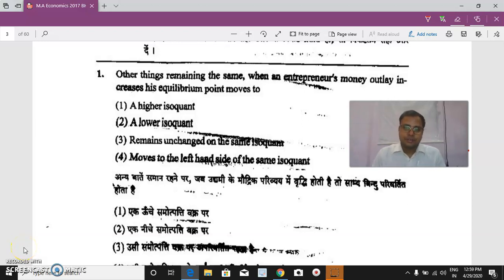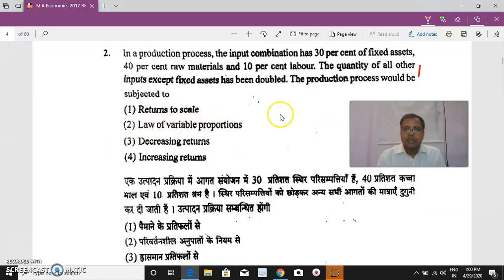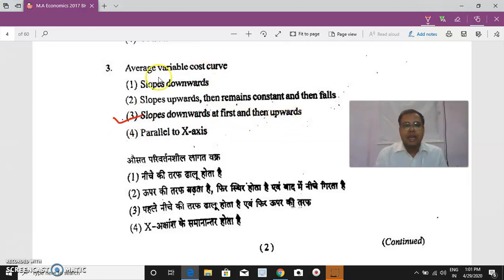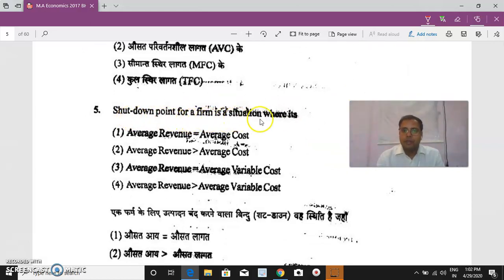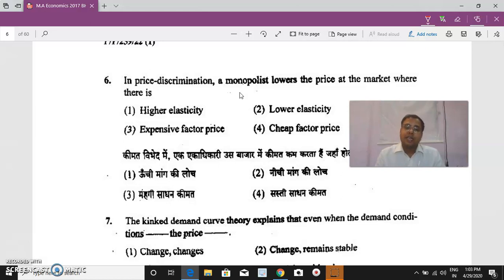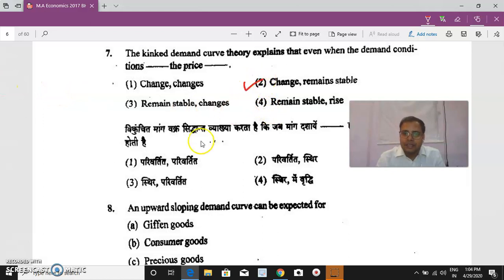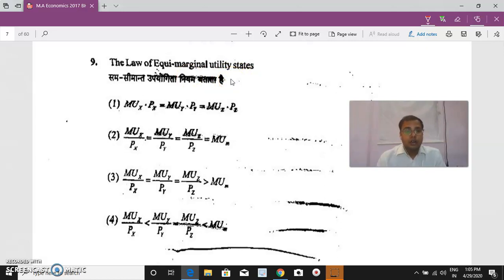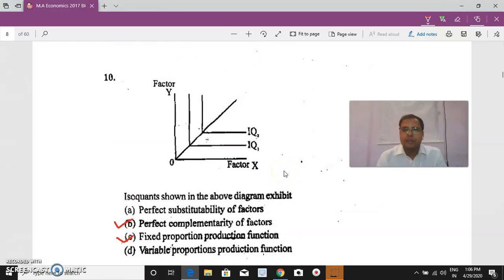CUET M.A. ECONOMICS ENTRANCE SERIES | BHU M.A. ECONOMICS ENTRANCE EXAM QUESTION PAPER SOLUTION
This video is very important for students of Economics at any stage and specially for BHU B.Com, M.A.(Economics) and M. Com entrance aspirants. Question no. 1 to 10 has been discussed in detail in this video. Next questions in next video.